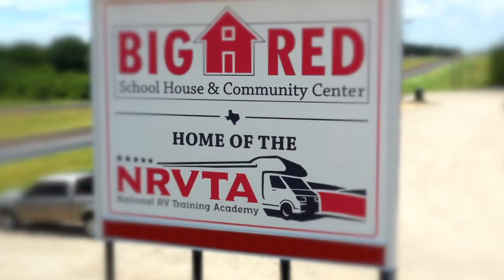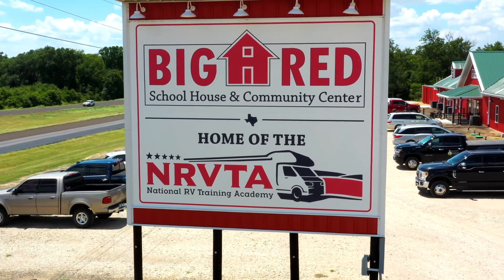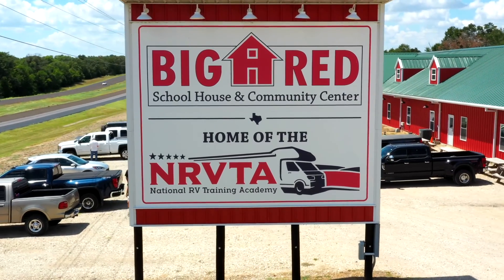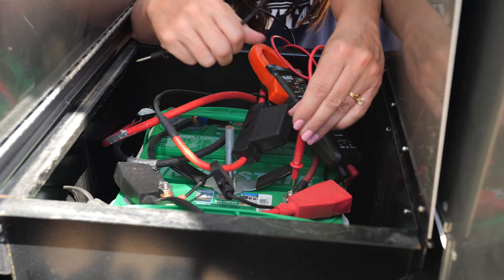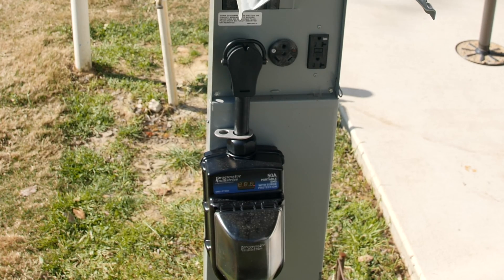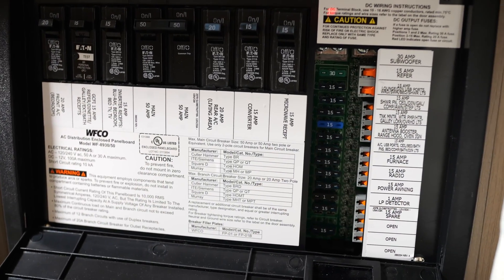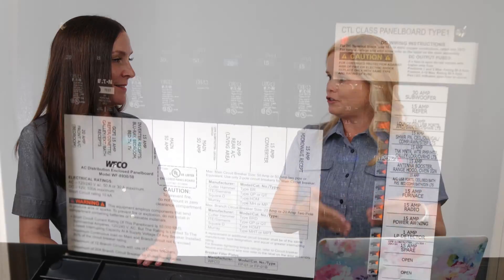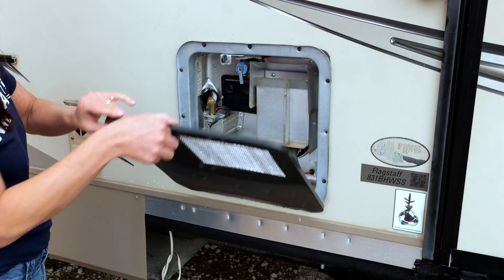RV Electrical made easy // 52U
RV Electrical made easy. Electrical can be confusing. Today brenda and Dana will help you understand how your RV's electrical systems work.